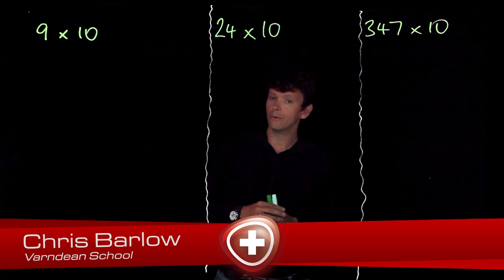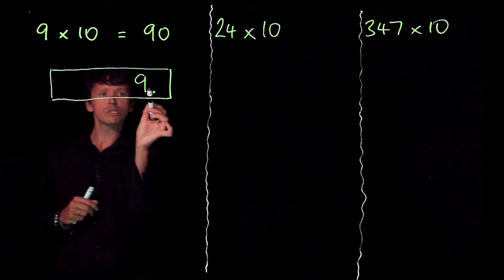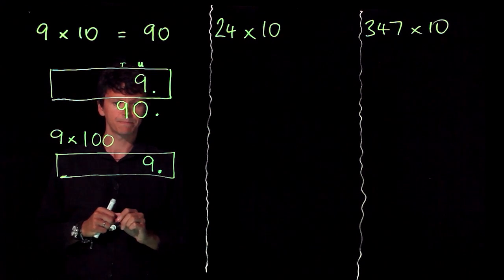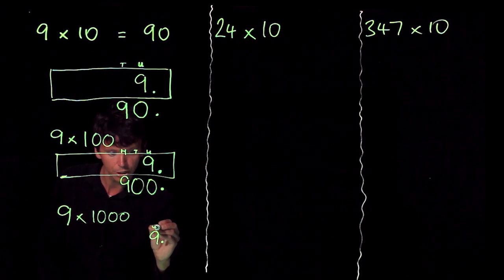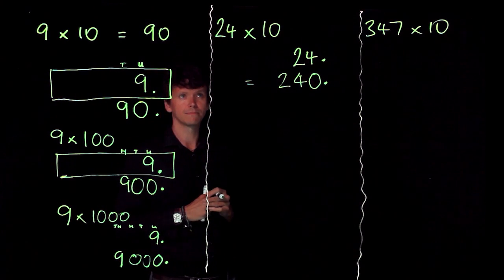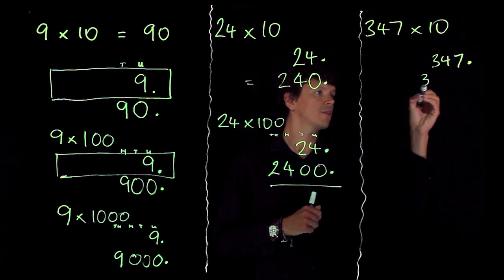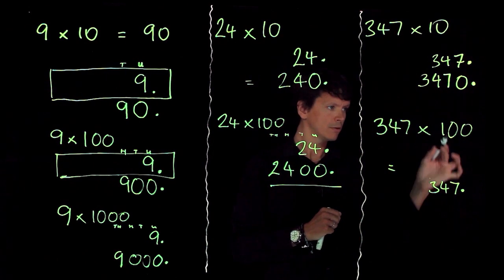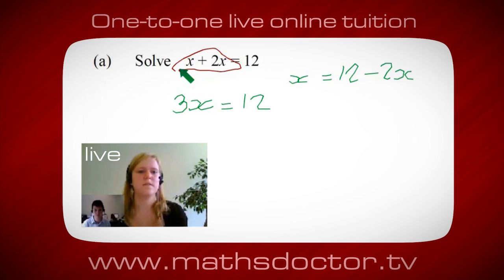257 Multiplying by powers of 10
Maths GCSE - Multiplying by powers of 10